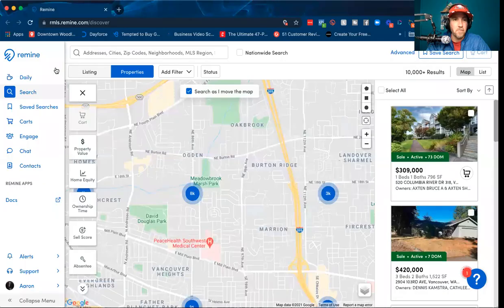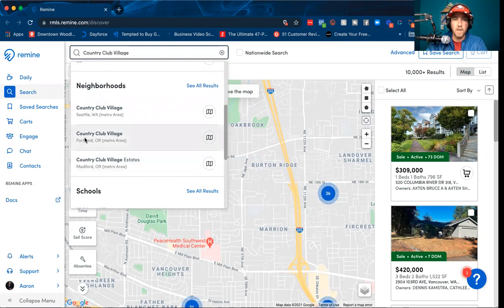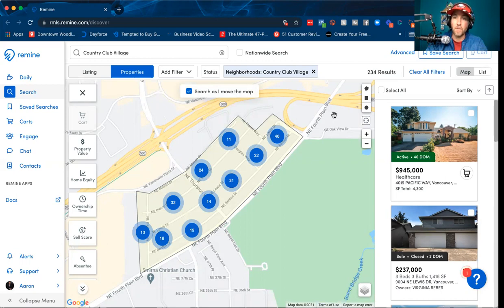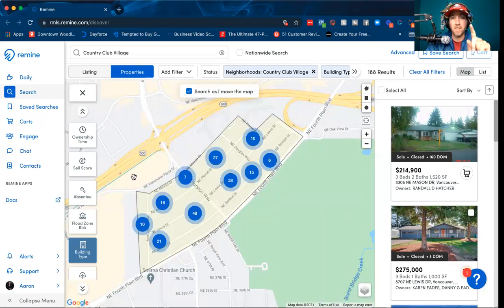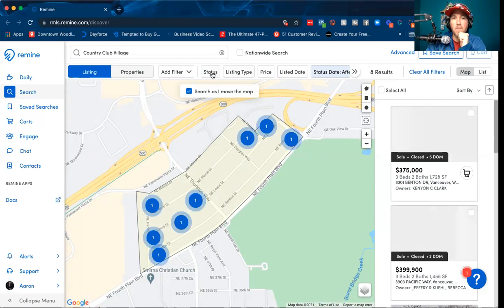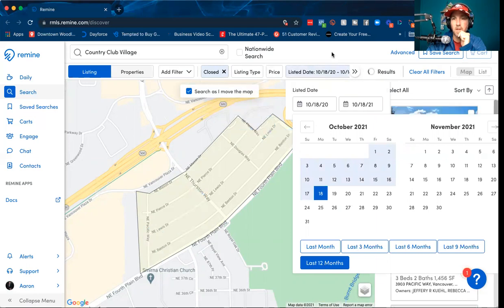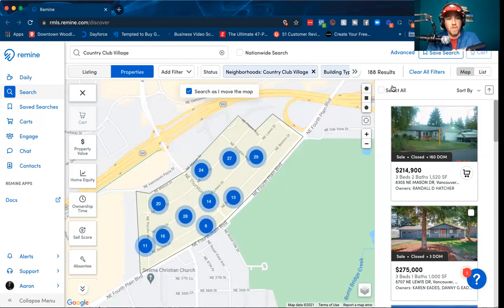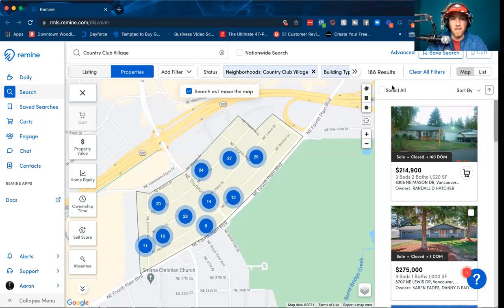How to calculate turnover in Remine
Turnover Rate is the number of homes sold in the last 12 months, divided by the number of homes in the neighborhood.
Ideally, if you are a Real Estate Agent and are considering marketing to a geographic area, you should have an idea of how many homes have sold in the last 12 months. This will give you a better estimate of how many homes can potentially go on the market in the near future.
If you have access to REMINE, you can use it to calculate that turnover rate easily!